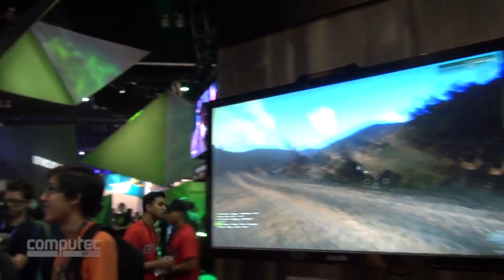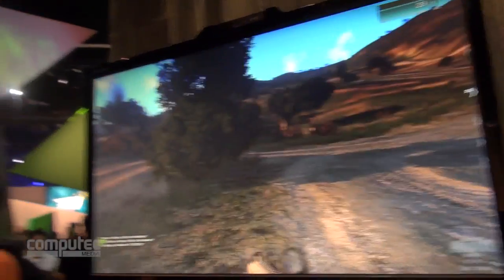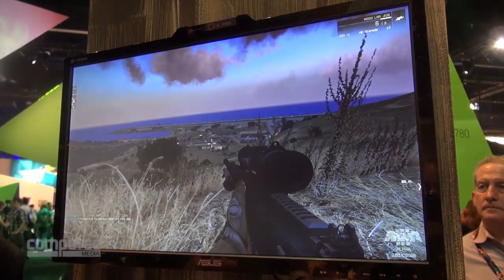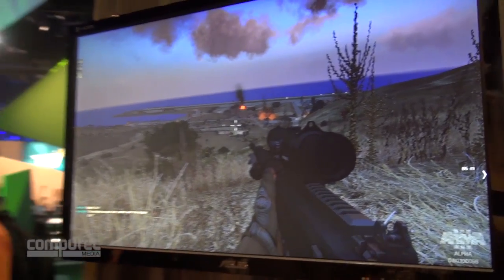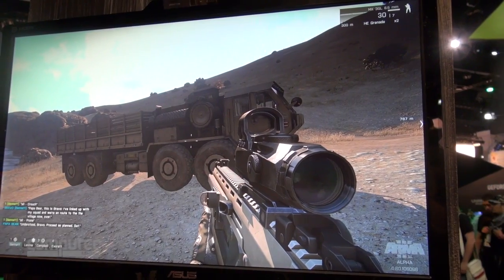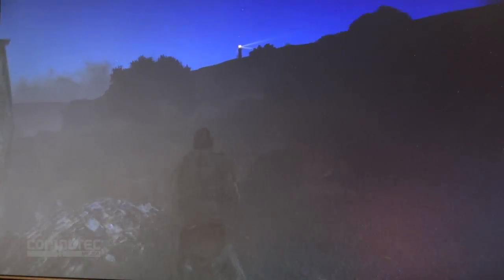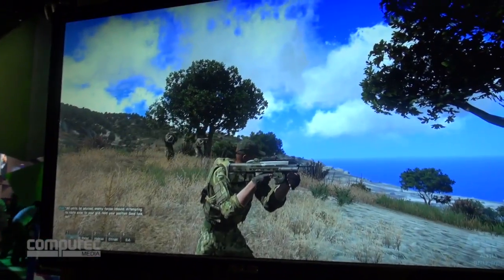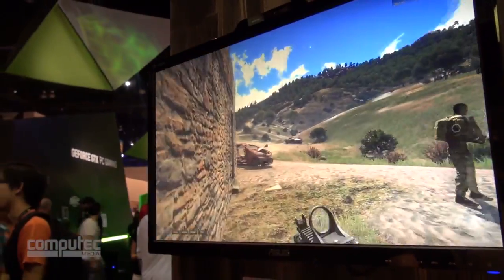E3 2013: Arma 3 - Video von der Präsentation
Der realistischste, härteste und beliebteste PC-Taktik-Shooter kehrt zurück - mit Arma 3 will Bohemia Interactive den Genre-Thron verteidigen und eine vor allem in technischer Hinsicht rundere Militär-Sim abliefern. Im Video seht ihr die E3-Präsentation zum Spiel.